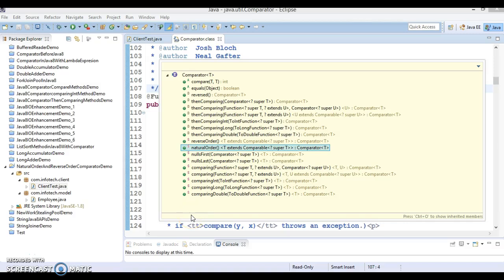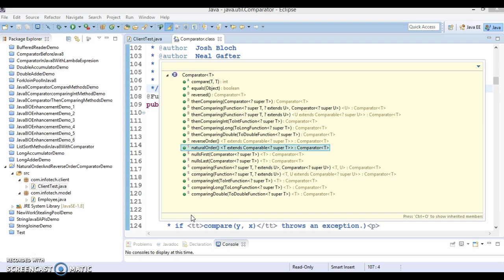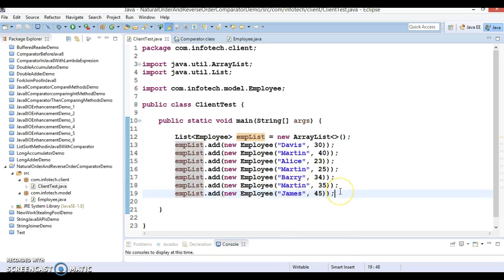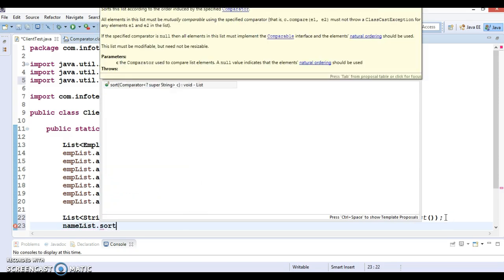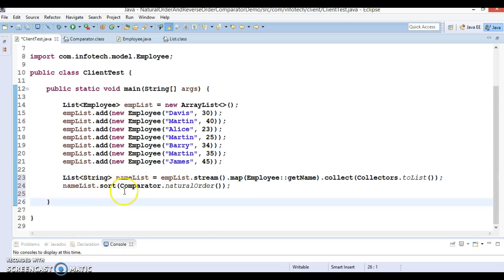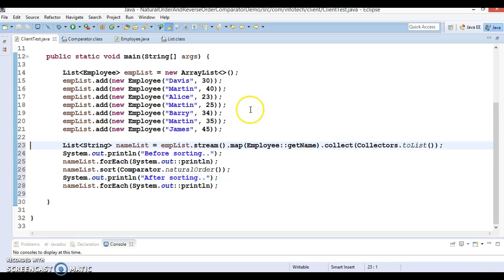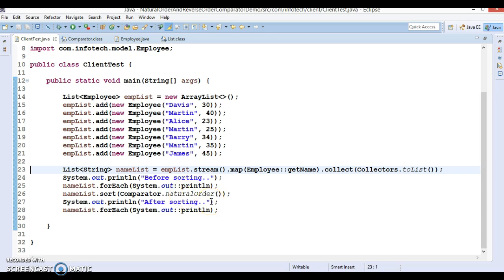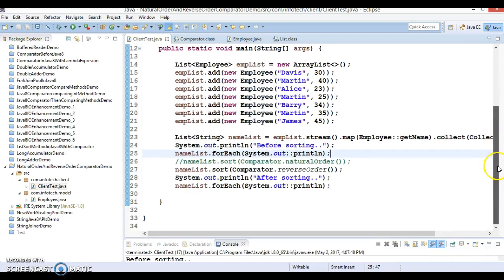Java 8 Comparator’s natural order comparison methods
In this video tutorial I will explain you how to work with Java
8 Comparator’s natural order comparison methods using a demo
project
Below is the GitHub link to download source code: